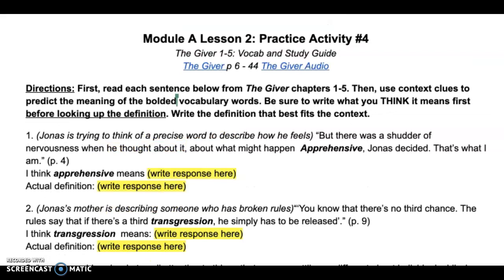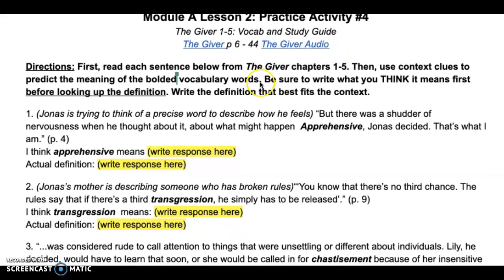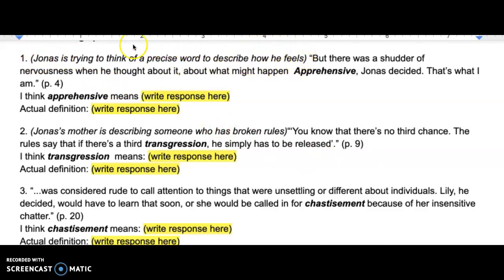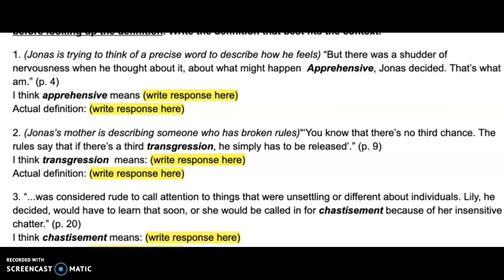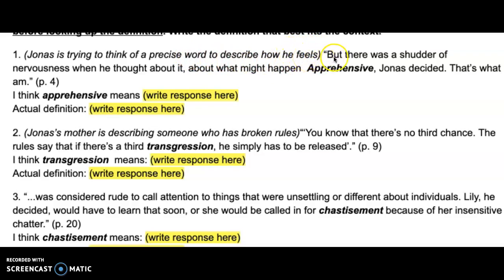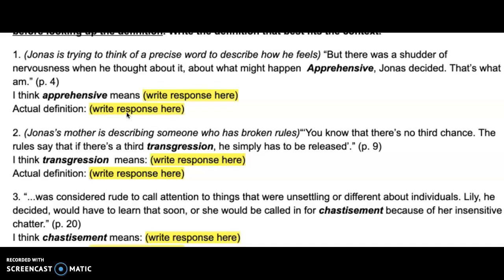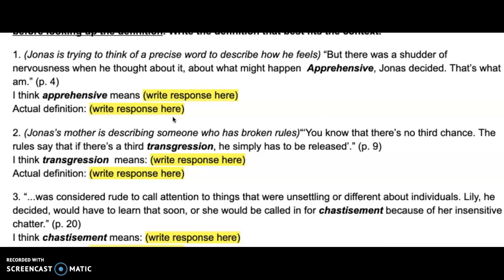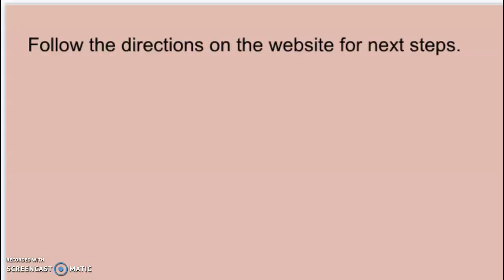Module A Lesson 2, Practice Activity 4, Directions